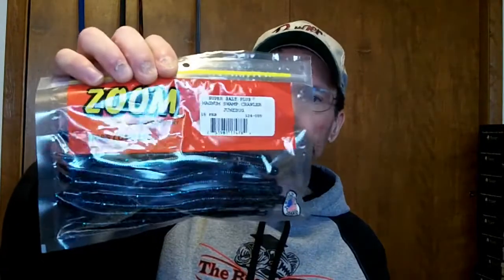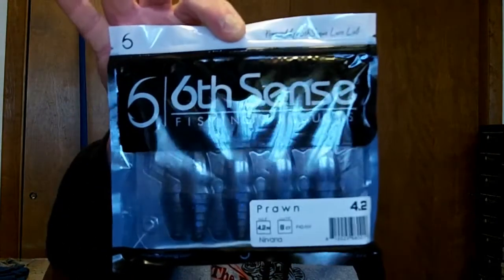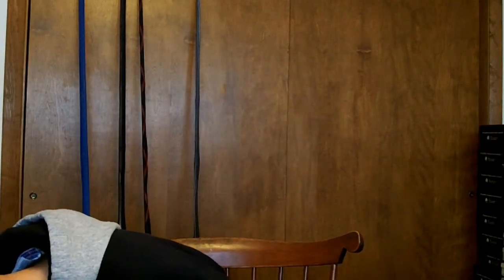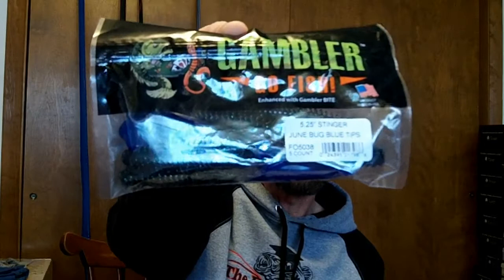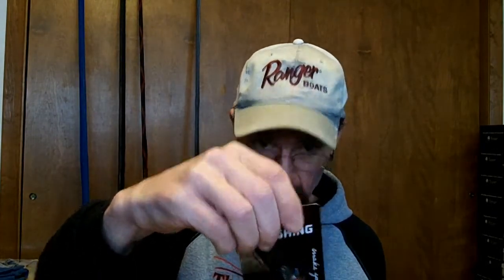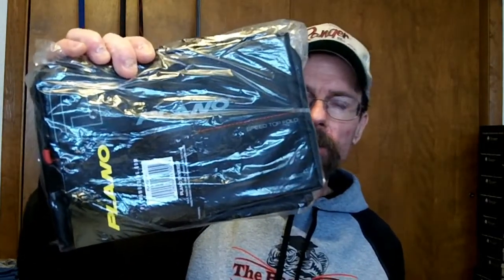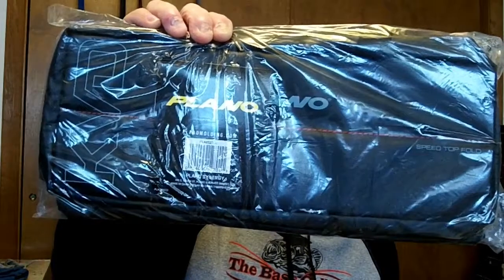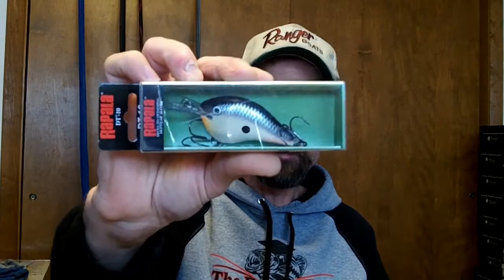Tackle Warehouse Unboxing March 2020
Tackle Warehouse Unboxing for March! Tell me what you think, and stay safe!